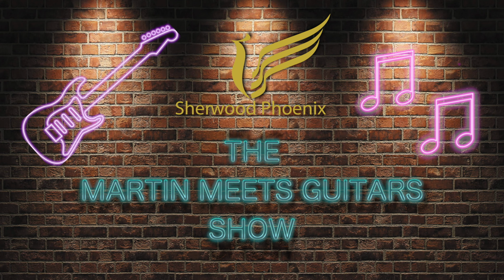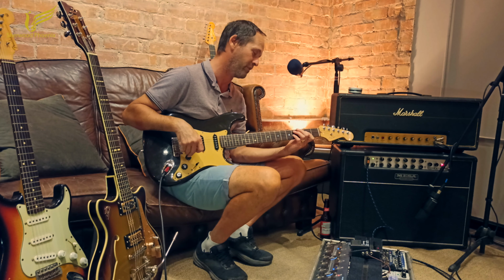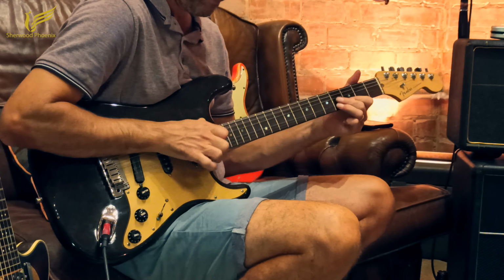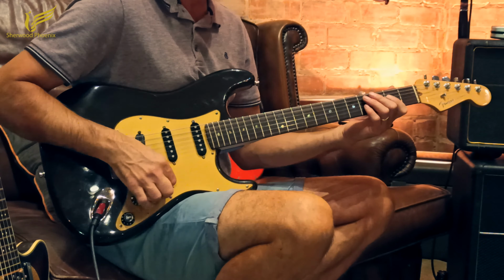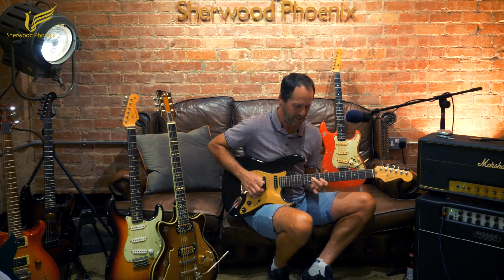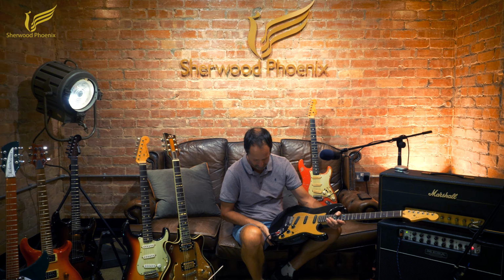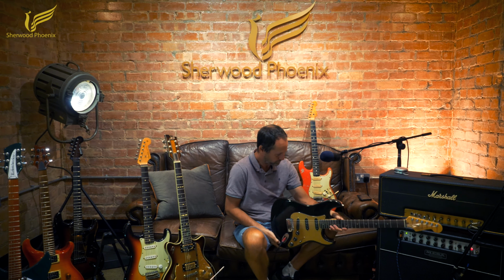Martin Meets Guitars! | Episode 3 | Fender Stratocaster 50th Anniversary in Montego Black